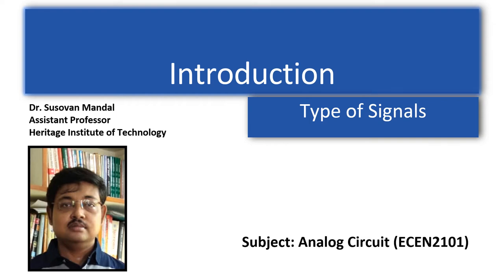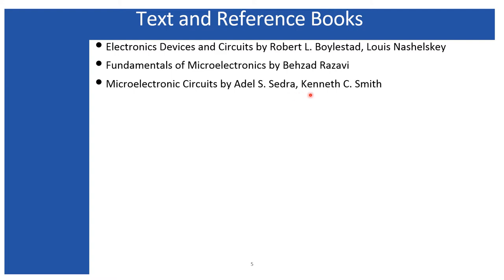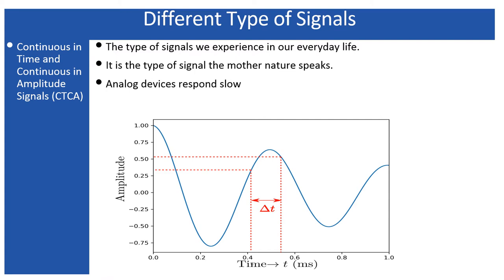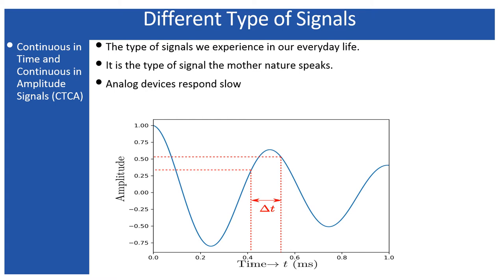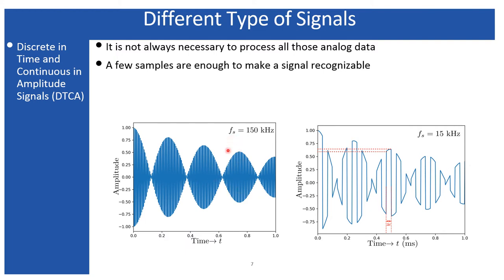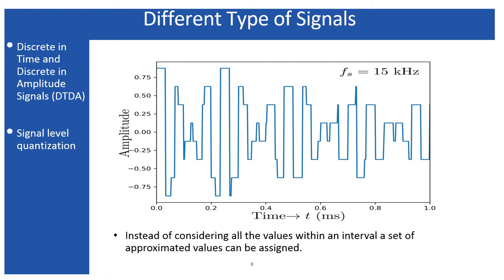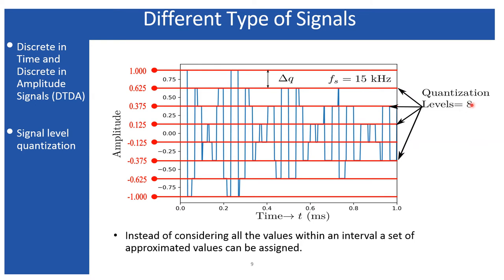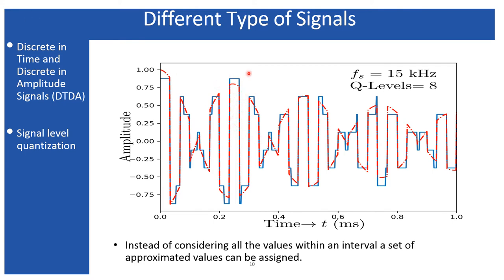L01 Introduction to Analog | Discrete | Digital | Signal | Quantization | Error | Construction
This introductory lecture contains the syllabus and discussion on different types of signals